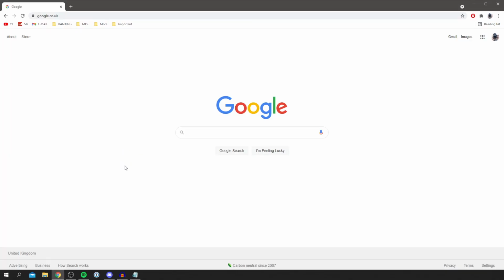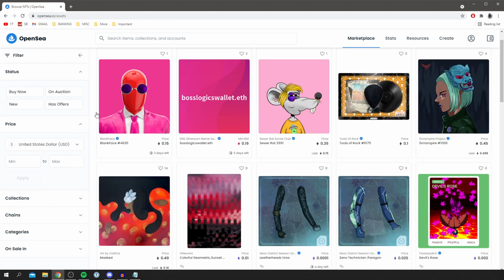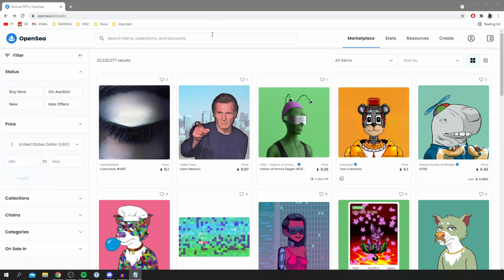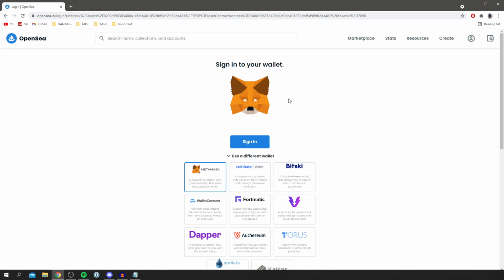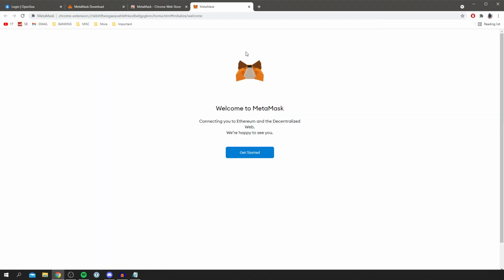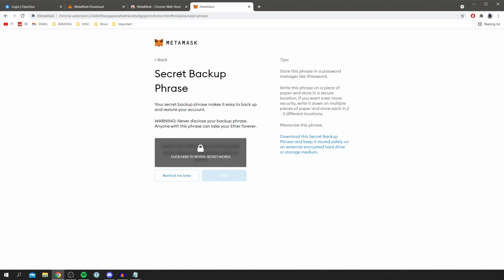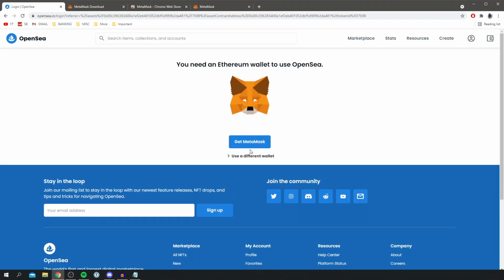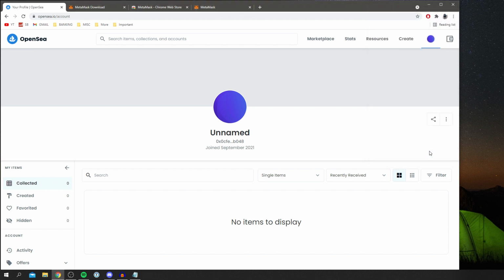How To Buy NFTs (Quick & Easy) | Where To Buy NFTs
I show you how to buy nfts and where to buy nfts in this video! I breifly explain what NFTs are will make more indepth video on them soon.

Check out the channel for more tutorials based on crypto currency - I have done buying guides on bitcoin and ethereum and other cryptos as well. I plan on doing more guides based on trust wallet and pancakeswap as well!

TutorialTucker